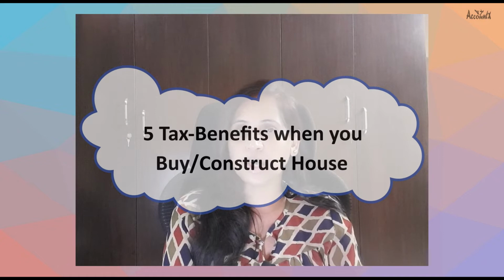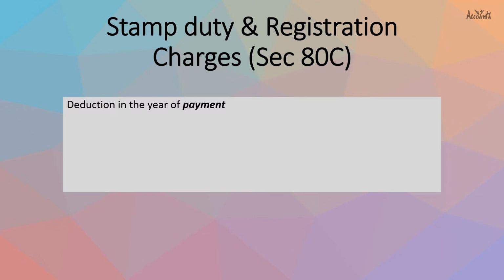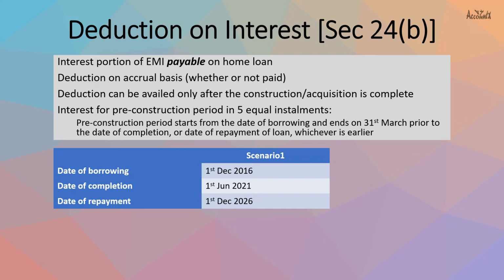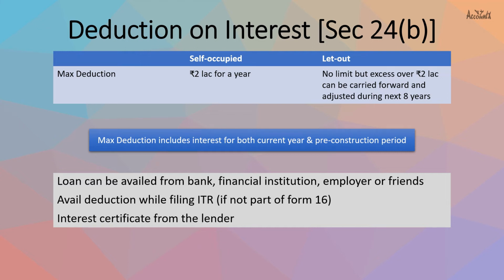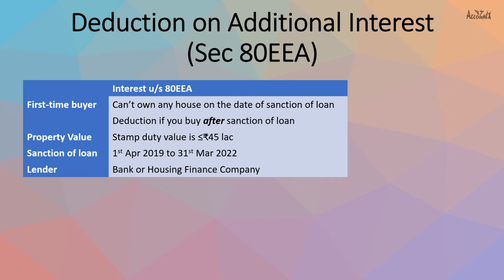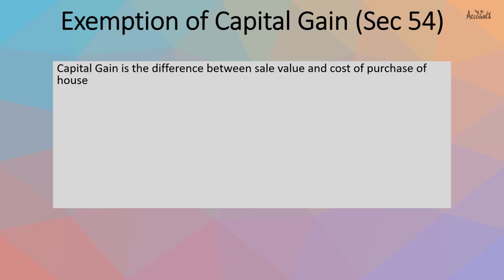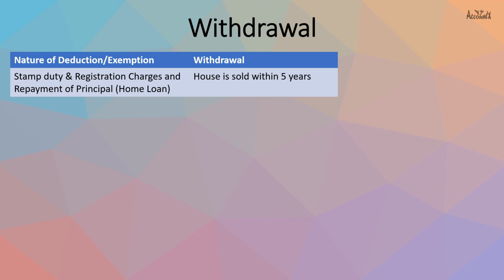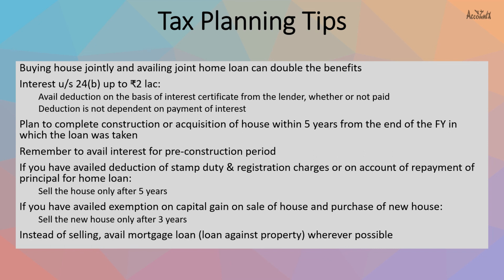5 Tax-Benefits of buying or constructing house in India | Individuals | Income Tax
If you buy or construct house, you can avail 5 tax-benefits. Watch the video to know about it. Do check out tax-planning tips at the end of the video.

0:00 Intro
1:07: 5 Tax-Benefits
2:07 Stamp duty & registration charges
2:43 Repayment of home loan
3:11 Interest on home loan
7:10 Additional interest (for first-time buyers)
9:21 Joint home loan
10:04 Exemption of capital gain
10:49 Summary
11:57 Withdrawal of benefits
13:01 Tax planning